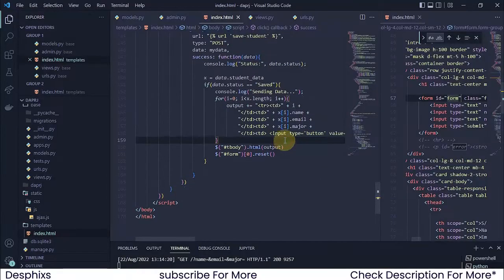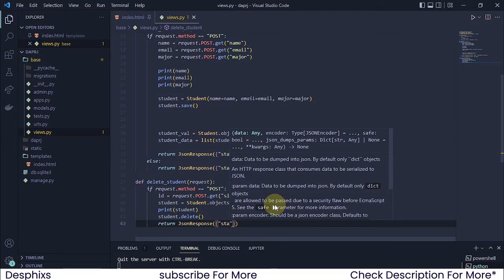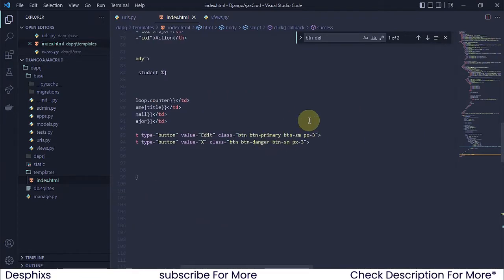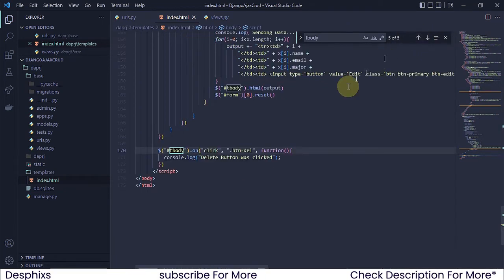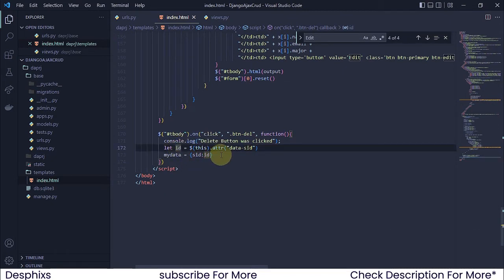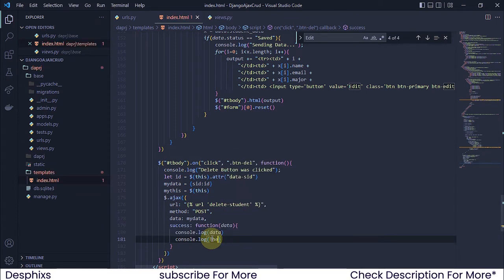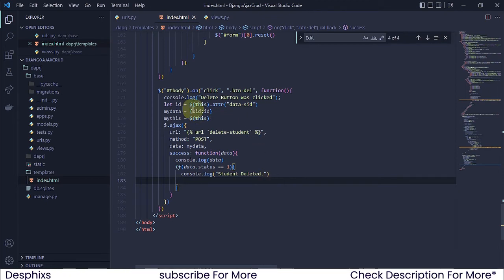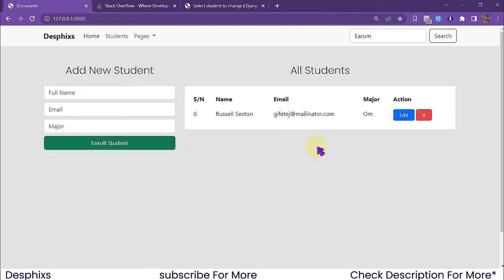Django & Ajax CRUD Application System | Deleting Data using Ajax | Learn CRUD using Django & Ajax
In this tutorial, you’ll learn how to do CRUD operations using Django, Ajax. We will be using the Function Based Views Functions. We would be creating, reading (retrieving), updating (Editing) and Deleting (destroy). Did you know? CRUD operation is the most basic operation that we perform on databases. CRUD stands for Create, Read, Update, Delete. We’ll take an example of a Students Management System where we will add, update and delete students and its detail. The source code which we are building is also available on Github.